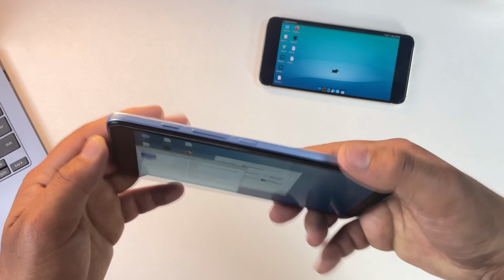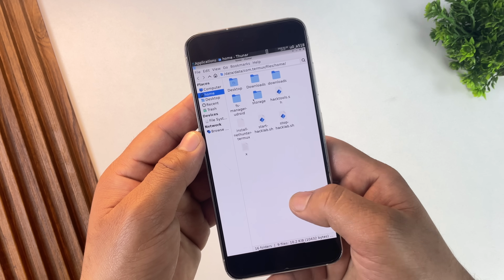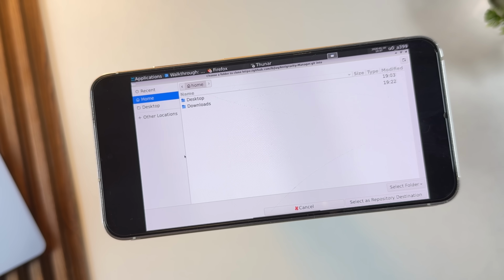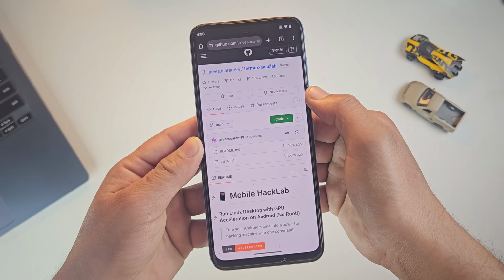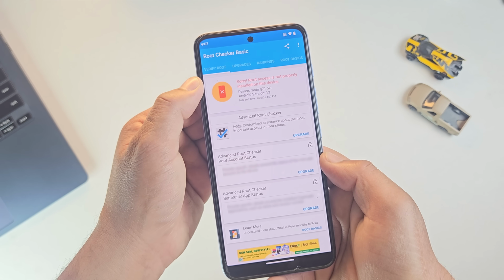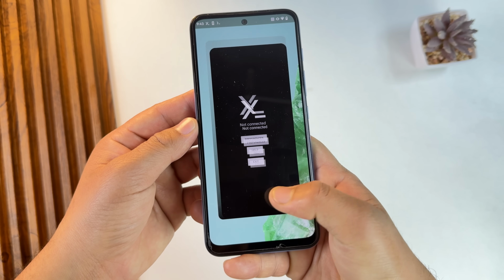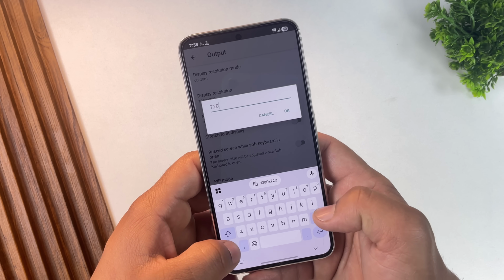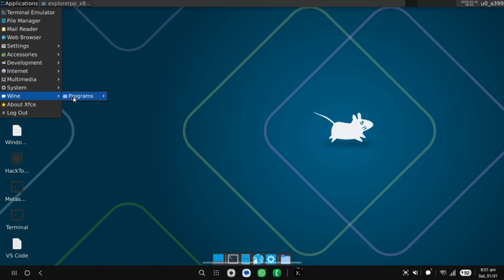Install Linux on ANY Android Phone | Without Root or VNC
Install Native Linux on any Android phone without root, without VNC, and with real GPU acceleration. Get a full Linux desktop experience with smooth performance and hardware-accelerated graphics.

In this video, I’ll show you how to run native Linux on Android using Termux and Termux-X11. This setup delivers a real desktop environment, full desktop Firefox, file manager access, Windows EXE support via Wine, and proper GPU acceleration — all without rooting your phone.

📅 Timestamps:
00:00 – Linux on Android Without Root (Intro)
01:12 – Real Desktop Linux with GPU Acceleration
00:44 – Running Firefox & File Manager on Android
01:25 – Run Windows EXE on Android Using Wine
03:11 – Install Linux Using Termux & Termux-X11
06:07 – Start Linux Desktop & Change Resolution

🔍 User Search Queries:
linux on android without root
install linux on android phone
termux linux desktop
linux gui on android
android linux gpu acceleration
run linux without vnc android